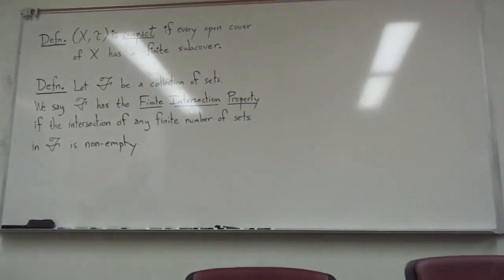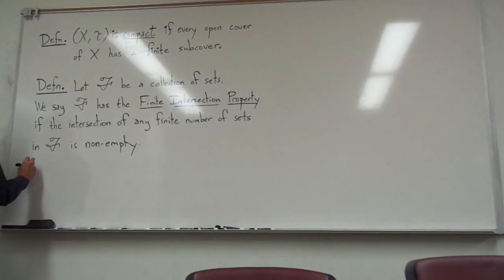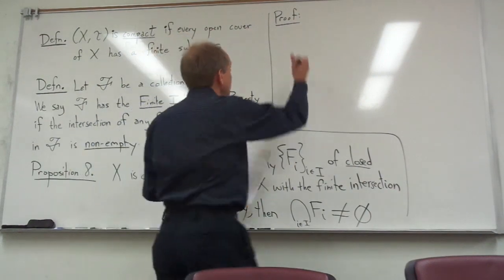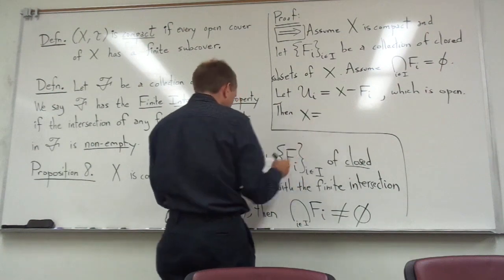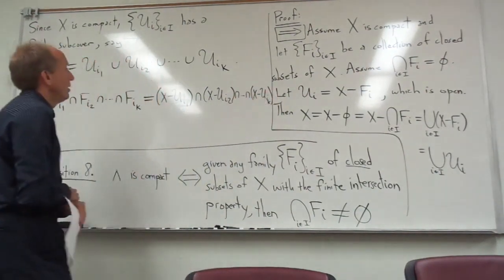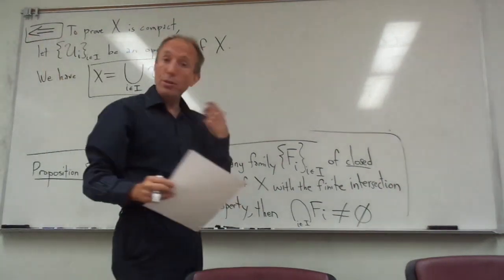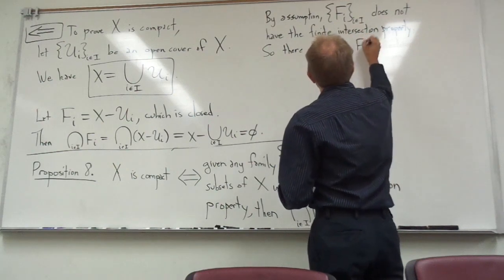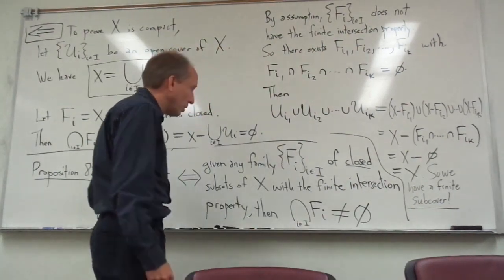Compactness and the Finite Intersection Property